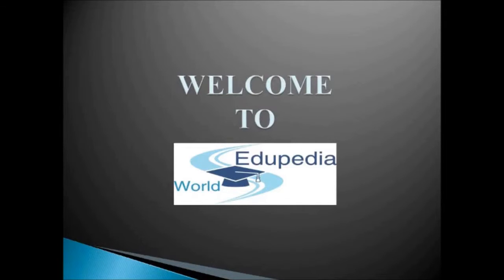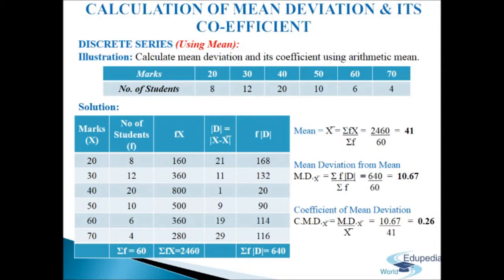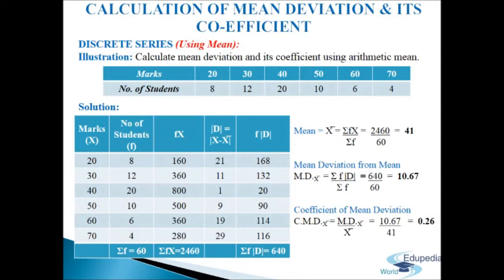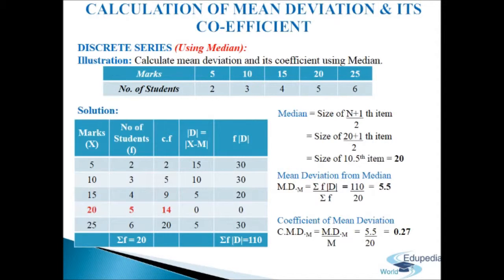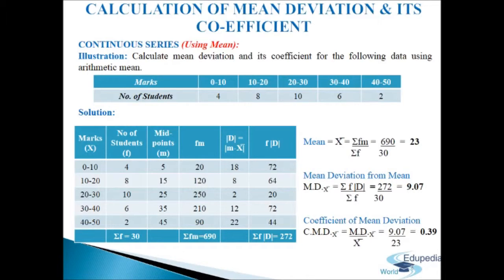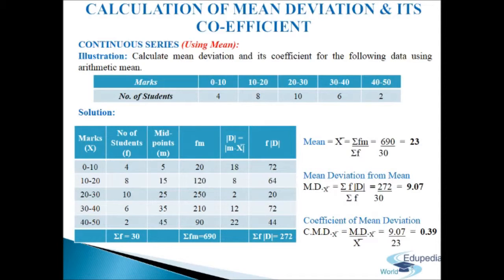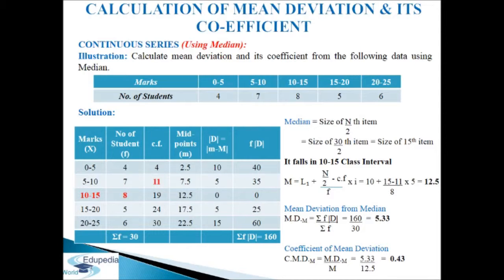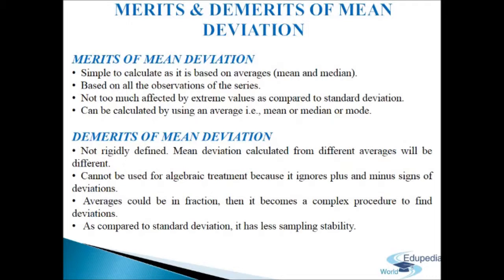Statistics for Economics Chapter 10 | Part 5 | Measures of Dispersion - Mean Deviation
Economics (Grade 11): Mean Deviation and Coeffecient of Mean Deviation(in Discrete Series and in Continious Series ):

Calculation of Mean Deviation & It's Coefficient 00:00:24- 00:16:58
In Discrete Series:
~Calculate average from which mean deviation is to be calculated
~Find the Absolute deviations
~Absolute or Positive deviation of each observation is multiplied with the corresponding frequency of the variable
~Find sum total of this product
~Mean deviation is calculated by dividing this sum total by the number of items.

Example (In discrete series) 00:02:21- 00:08:32
*using Mean
*Using Median

In Continuous Series 00:08:33- 00:16:58
~In continuous series X is given in the form of class intervals .
Therefore Midpoints of class intervals are calculated to solve the numericals.

Example (In continuous series) 00:10:01- 00:16:58
*Using Mean
*Using Median

Merits and Demerits of Mean Deviation 00:16:59
*Merits of Mean Deviation:
~Simple to calculate as it is based on averages
~Based on all the observations of the series
~Not too much affected by extreme values as compared to standard deviation
~Can be calculated by using an average i.e. mean , median or mode

*Demerits of Mean Deviation:
~Not rigidly defined. Mean deviation calculated from different averages will be different
~Cannot be used for algebraic treatment because it ignores plus and minus signs of deviations
~Averages could be in fraction, then it becomes a complex procedure to find the deviations
~As compared to standard deviation it has less sampling stability